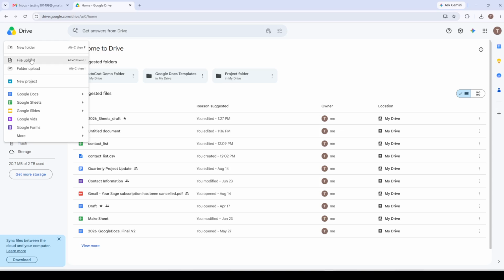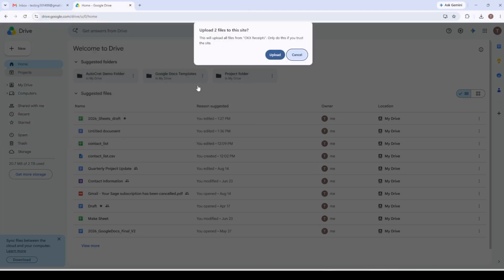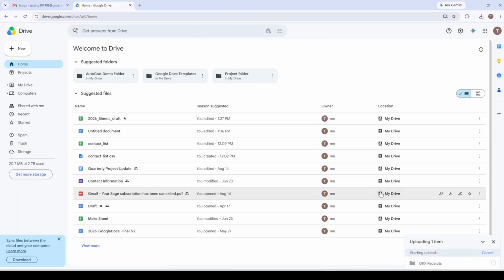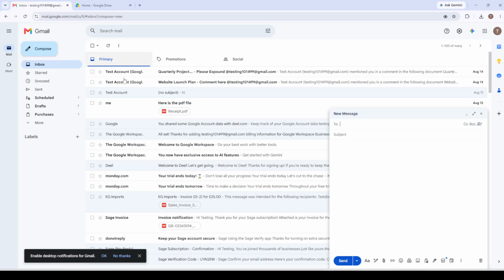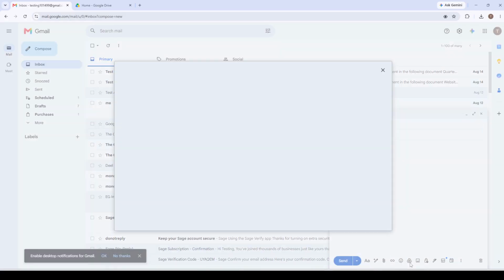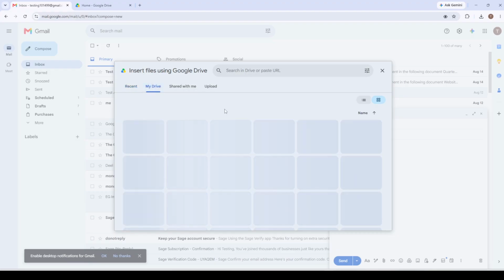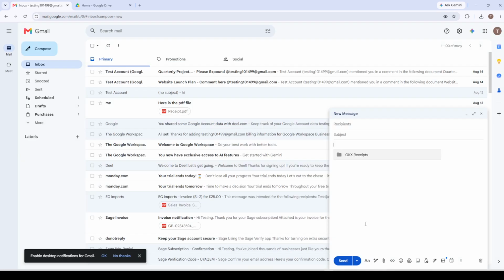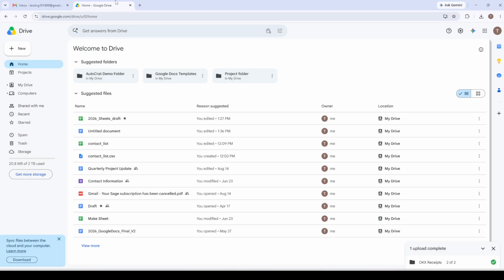How To Send Folders In Gmail [Effortless]